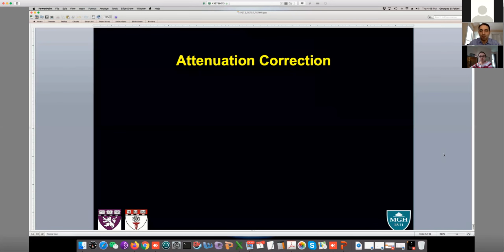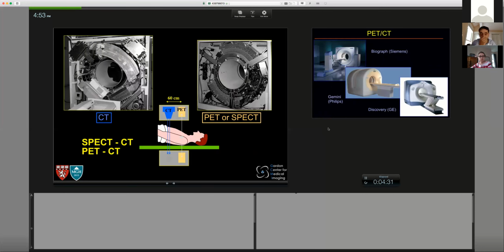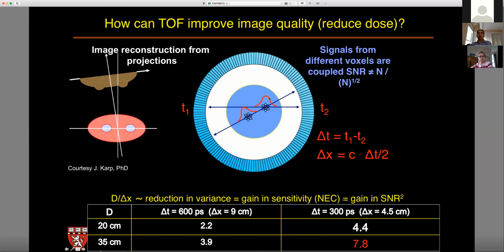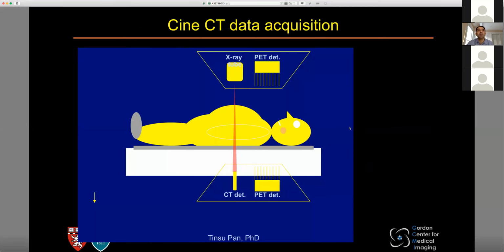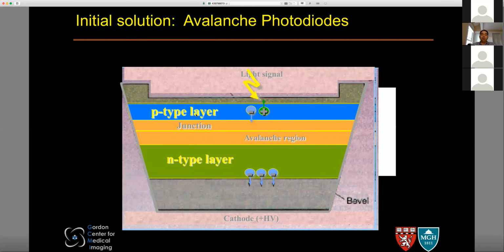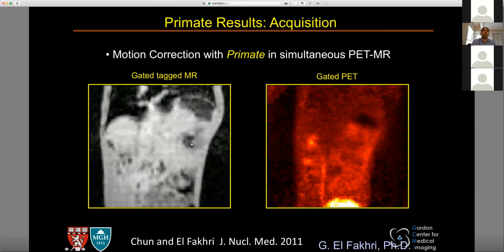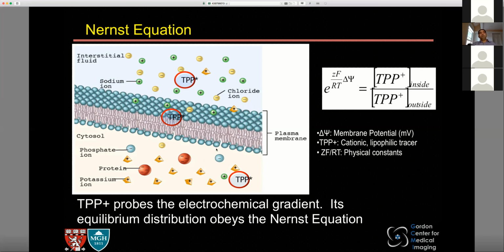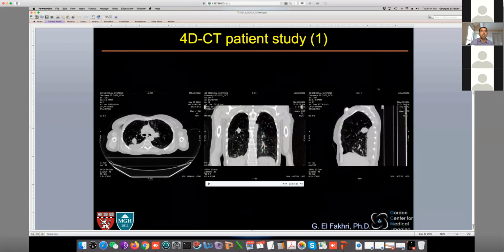HST 565: PET II with Dr. El Fakhri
HST 565 Fall 2020 Lecture 09: Positron Emission Tomography (PET) II with Dr. El Fakhri

Expanded topics on PET Imaging Acquisition and Corrections